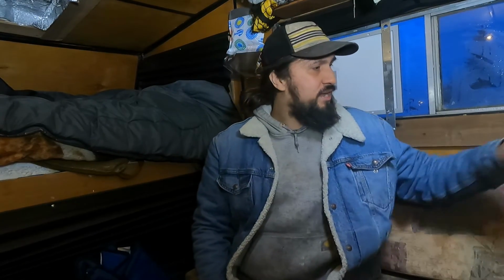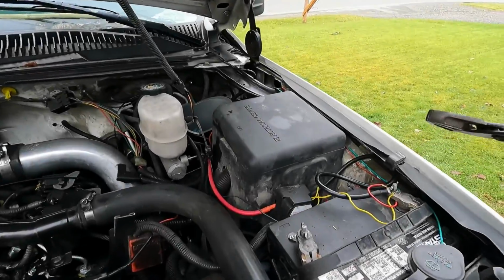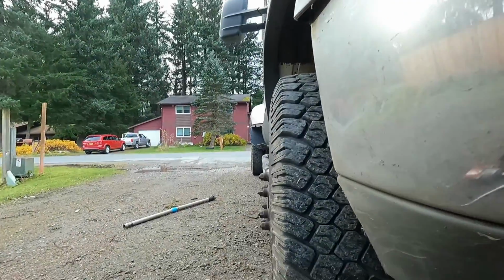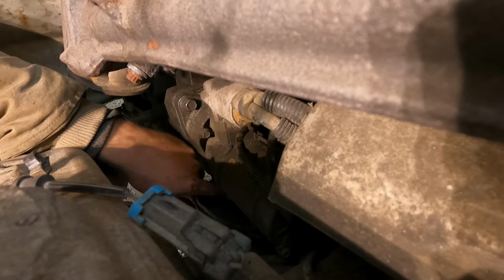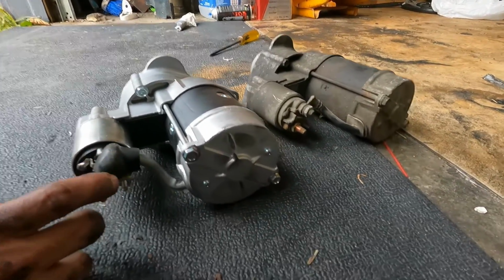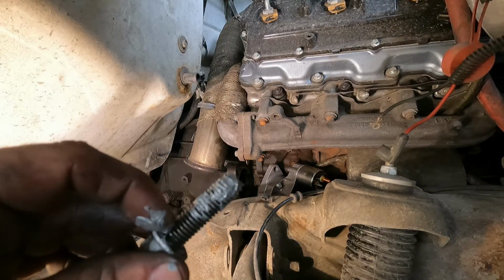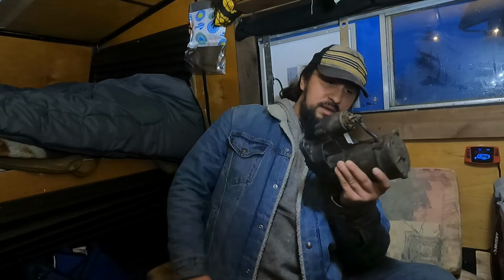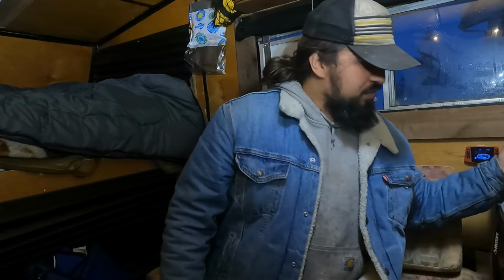2001-2007 Duramax Starter Replacement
Is your old Duramax starter causing problems? Are you tired of dealing with slow crank times, clicking sounds, or even complete failure to start? It's time to replace it with a new one! In this video, we'll show you how to replace your old Duramax starter with a brand new one, giving you peace of mind and a reliable start every time. Watch until the end for a step-by-step guide on how to do it yourself and get back on the road in no time!

-ACDelco GM Genuine Parts 12670255 Starter

Symptoms of a Bad or Failing Starter:
-Engine won't turn over. The most common indicator that a problem with   your starter exists is when you turn your key and nothing happens. ...
  -Starter engages but doesn't spin the motor. ...
    -Grinding noise when trying to start the motor. ...
   -Smell or see smoke when starting the motor.